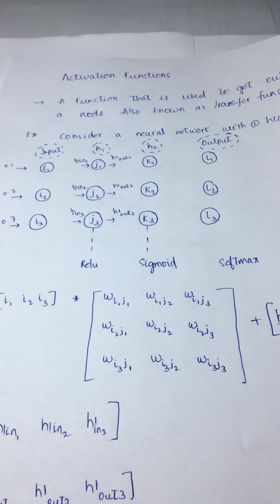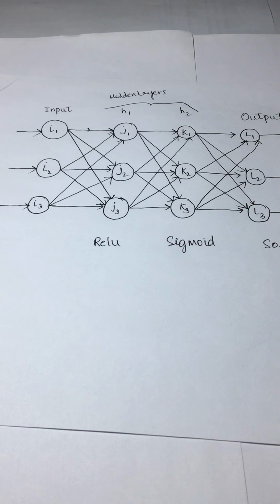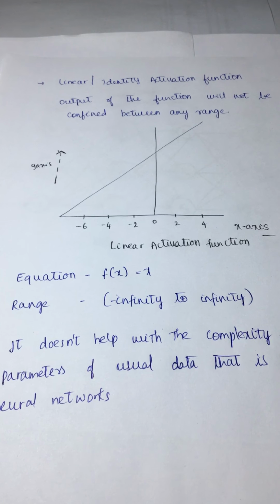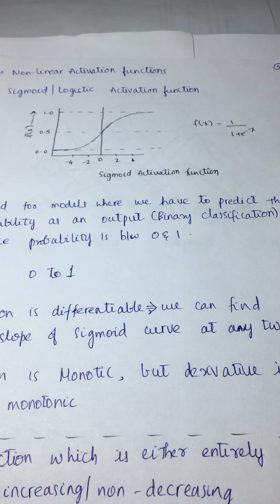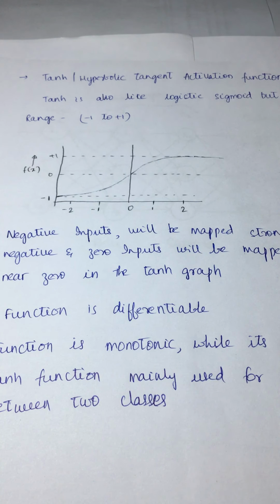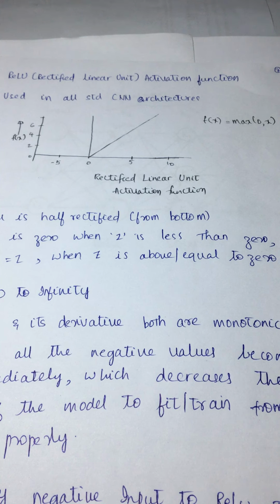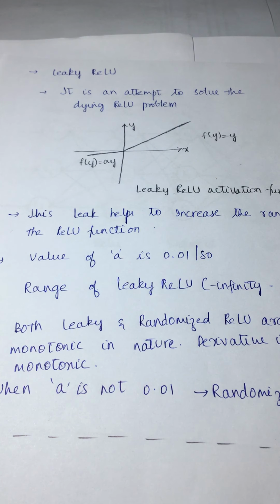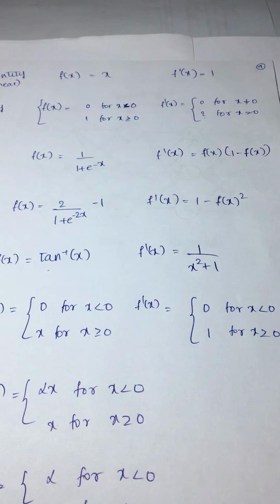Neural Networks Introduction - Different Types of Activation Functions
This is the third video in the Deep Learning Series